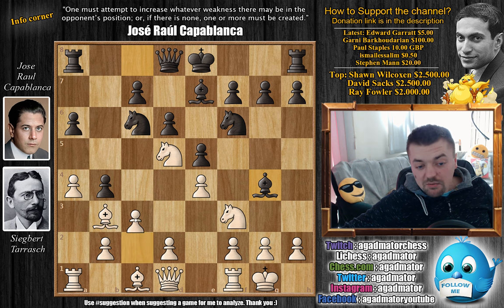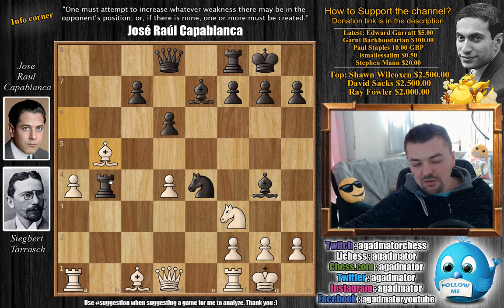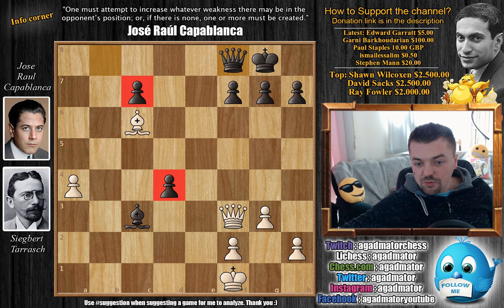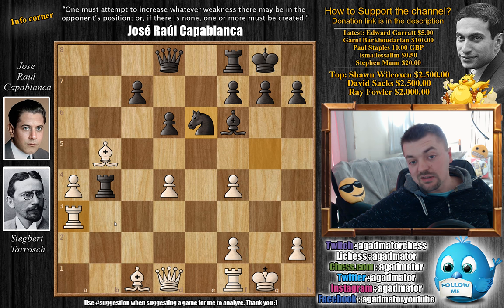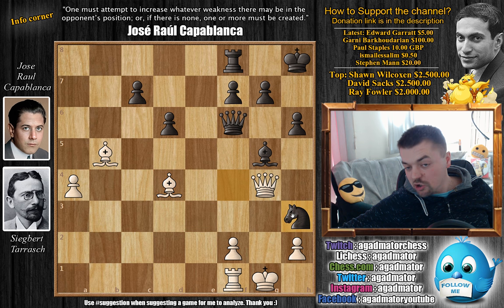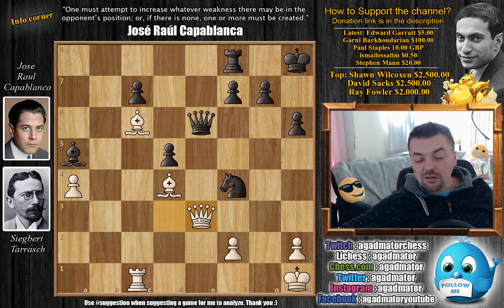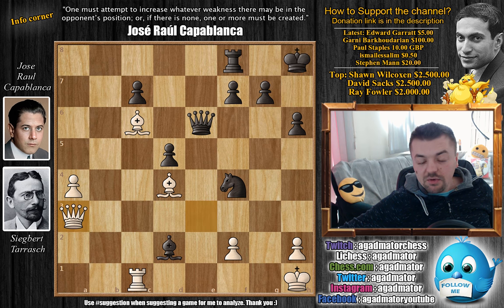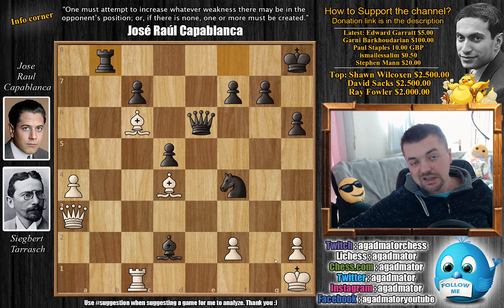There's Nothing to Do Here | Tarrasch vs Capablanca | St. Petersburg (1914)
Siegbert Tarrasch vs Jose Raul Capablanca
St. Petersburg (1914), St. Petersburg RUE, rd 3, May-12
Spanish Game: Closed Variations. Morphy Attack (C78)

1. e4 e5 2. Nf3 Nc6 3. Bb5 a6 4. Ba4 Nf6 5. Nc3 Be7 6. O-O b5 7. Bb3 d6 8. a4 b4 9. Nd5 Bg4 10. c3 Rb8 11. Bc4 Ne4 12. d4 bc3 13. bc3 O-O 14. Ba6 ed4 15. cd4 Nb4 16. Nb4 Rb4 17. Bb5 Bf3 18. gf3 Ng5 19. Ra3 Bf6 20. f4 Ne6 21. Rh3 Rd4 22. Qh5 h6 23. Rg3 Kh8 24. Qf5 Bh4 25. Rh3 Qf6 26. Qg4 Bg5 27. Be3 Nf4 28. Bd4 Nh3 29. Kh1 Qe6 30. Qf3 Bd2 31. Qd3 Ba5 32. Bc6 d5 33. Rc1 Nf4 34. Qe3 Bd2 35. Qa3 Rb8

The St Petersburg Tournament of 1914 featured the joint winners of the 1914 All Russian Championship and players who had won at least one major tournament. There were the veterans Blackburne and Gunsberg, established masters such as Tarrasch, Bernstein, Janowski, Nimzowitsch, Alekhine and Marshall as well as the World Champion Lasker and his two most prominent rivals, Rubinstein and Capablanca.

The tournament was divided into two sections. The first stage from the 21st April to the 6th of May was an all-play-all event with the first five finishers proceeding into the second stage which ran from the 10th to the 22nd of May. This second stage was a double round all-play-all with the scores from the preliminaries being carried over to the final.

Prizes amounted to 1200, 800, 500, 300 and 200 Rubles. Each non-prizewinner received 20 Rubles for every game won and 10 Rubles for every drawn game.
A brilliancy prize was being considered for Nimzowitsch vs Tarrasch, 1914 after the 5th round's finish, but more than 2 rounds later, it was awarded a 2nd brilliancy prize as the runner-up to the Capablanca vs O Bernstein, 1914 coup.

The main source for this collection was the St. Petersburg 1914 International Chess Tournament book by Dr Siegbert Tarrasch. ISBN 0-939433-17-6.

capablancastory "Watch me without ads on your Amazon devices and Roku TV